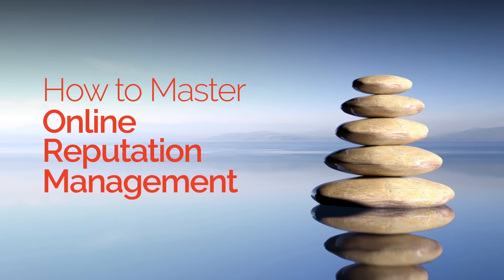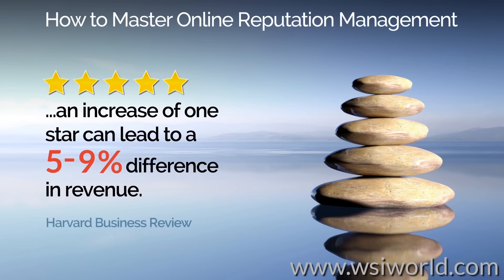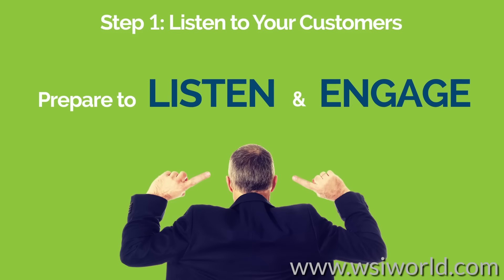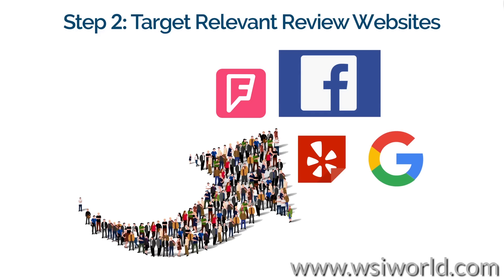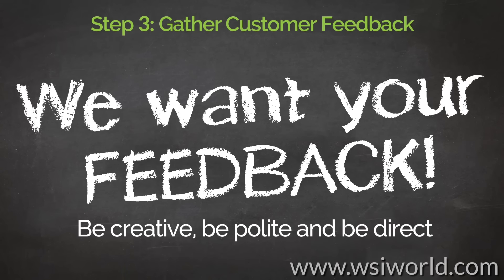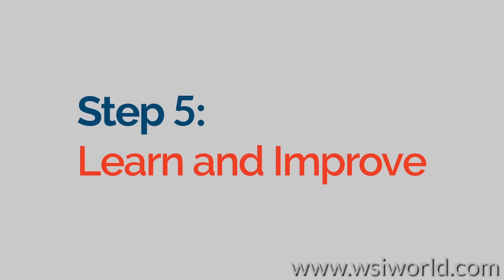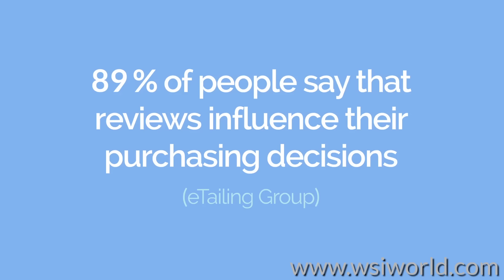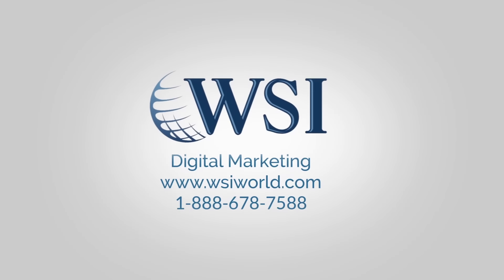How to Master Online Reputation Management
WSI Digital Marketing Video Series: Building a strong online reputation is more important than ever. A study by Harvard Business Review found that a difference of one “star” in the average rating in a typical online business profile can lead to a 5-9% difference in revenue.

But how can you influence customer feedback and proactively manage your online reputation?

Step 1: Listen to Your Customers
Your customers are your best resource for discovering how to make improvements to your business, so establish a system to genuinely listen to and engage with what your customers are saying about you.

Step 2: Target Relevant Review Websites
You can refine your monitoring process by focusing on the review websites that matter most to your target audience – knowing which review sites are most influential will help you plan an appropriate reputation management process.

Step 3: Gather Customer Feedback
Don’t leave the review process to chance; request customer feedback from both online and offline customer touch points. Be creative, be polite and be direct.

Step 4: Share Your Customer Feedback
Positive customer reviews make excellent marketing content, so make sure to publicly thank customers for their time and their comments – your social media profiles are an ideal place to share your customers’ praise.

Step 5: Learn and Improve
Be ready to learn from negative feedback, and make improvements. Remember to respond quickly and positively to bad reviews and your reputation will be enhanced rather than damaged by the poor review.

Online review sites are growing in popularity as customer feedback has become a key factor in consumers’ buying decisions – you can either leave it to chance, or take steps to manage your online reputation and gain the marketing advantage.

If you'd like help establishing a process to listen, gather and share reviews to improve your online reputation, then get in touch with your local WSI Digital Marketing Consultant today